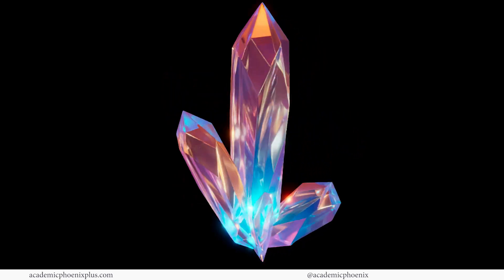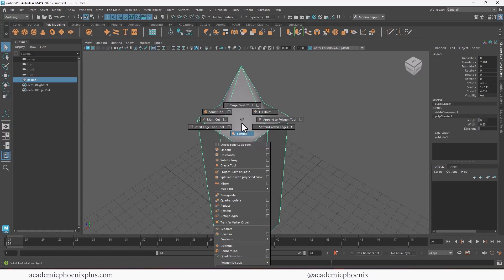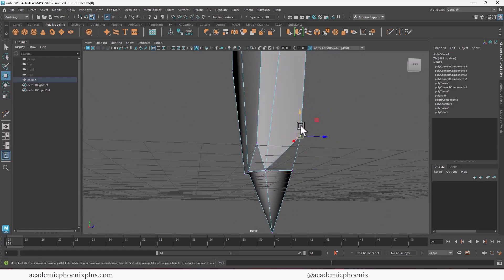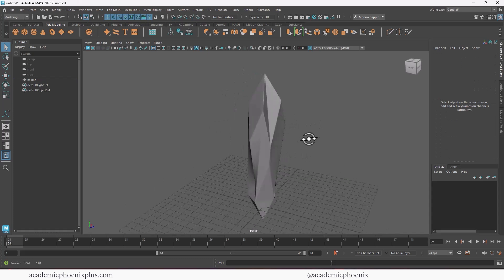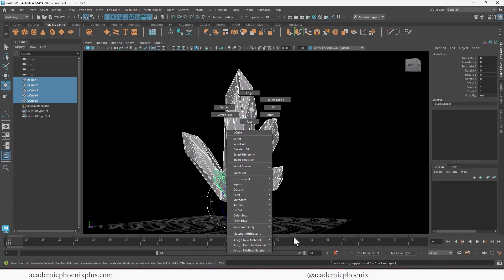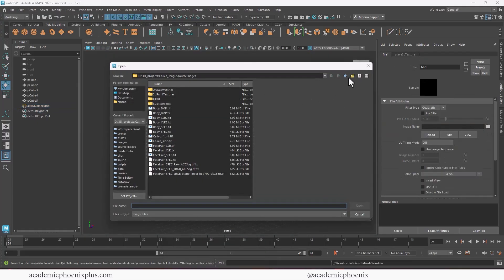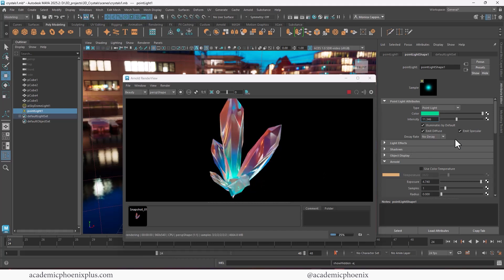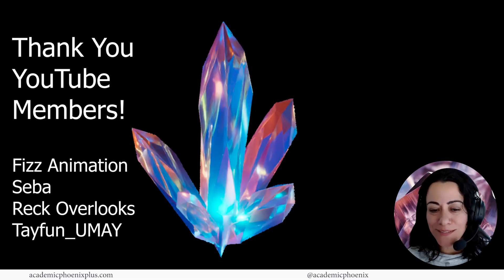💎Create Dazzling Crystals in Maya | Easy and Fast Tutorial | Model, Texture, Light & Render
Learn how to create stunning crystals quickly and easily in this step-by-step tutorial! We'll guide you through modeling, texturing, lighting, and rendering to achieve beautiful results. Perfect for adding magical crystals to underground mines, enchanted forests, or fantasy environments. Whether you're a beginner or looking to refine your skills, this tutorial has everything you need to bring your crystal designs to life.

0:00 Intro to Creating Crystals
0:39 3D Modeling
5:36 Duplicate Models
7:00 Texture Crystals
8:45 Lighting HDRI
9:53 Render with Bloom
12:49 Done!